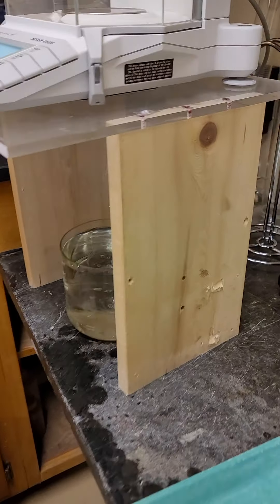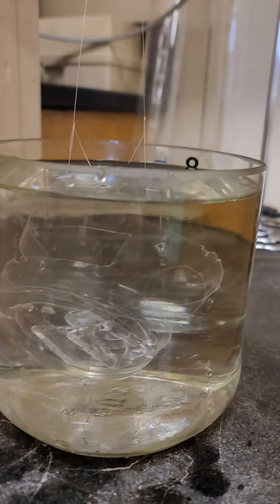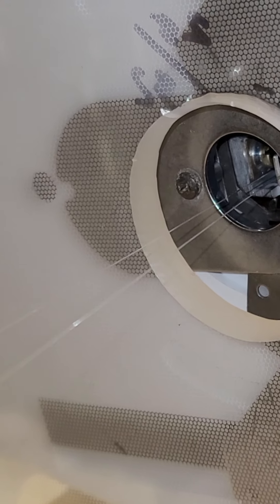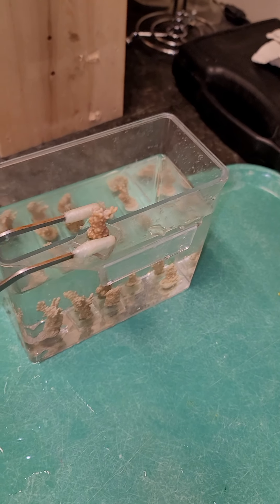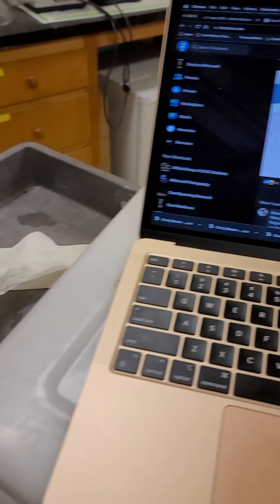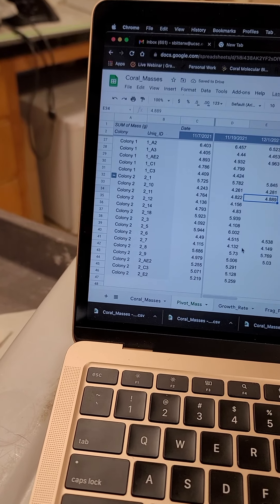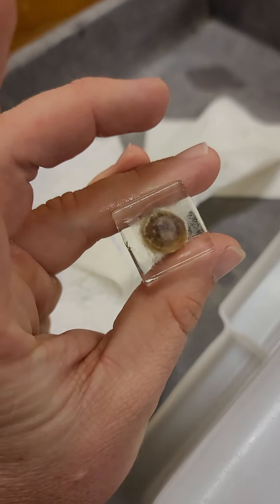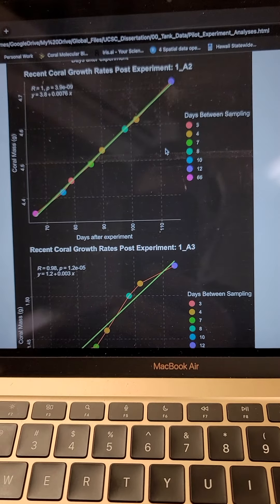Coral Buoyant Mass Technique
A brief demonstration of how we weigh corals in the lab.